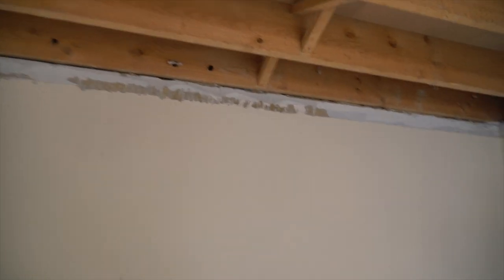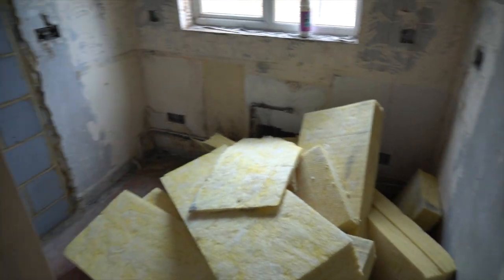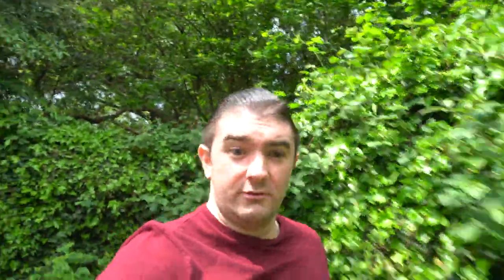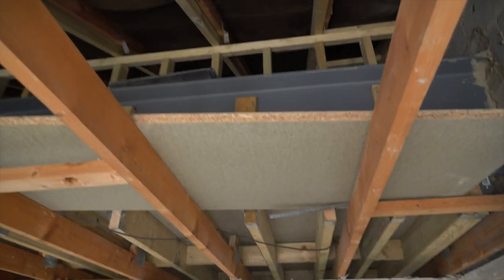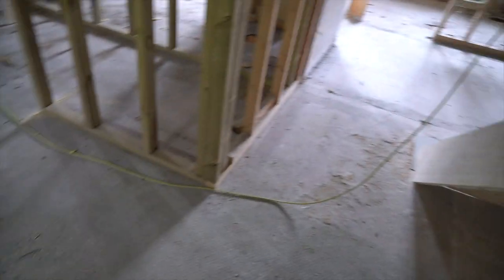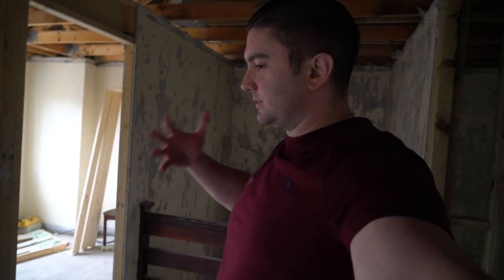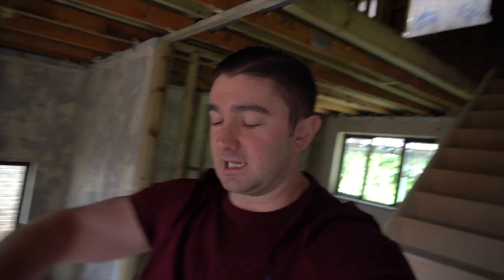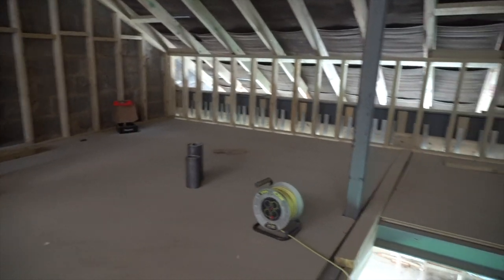Windmill - 8 Bed HMO Refurb Vlog - Episode Four